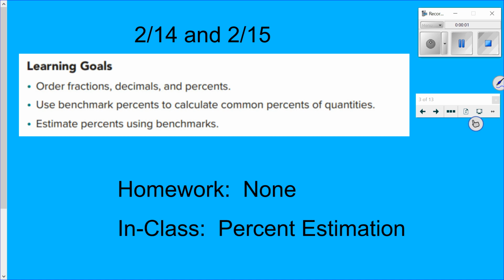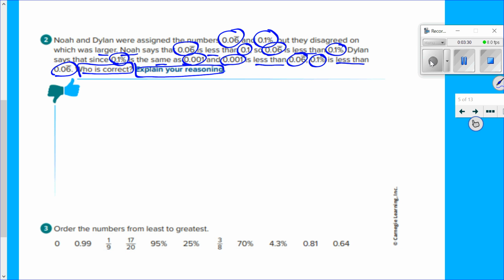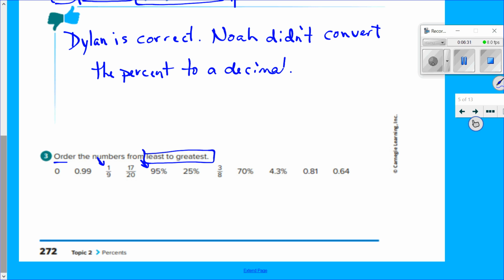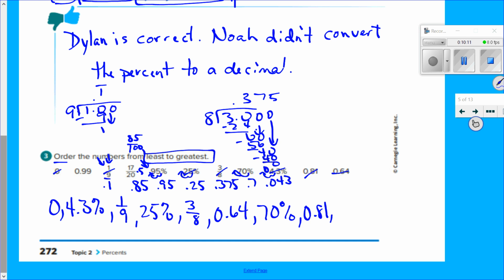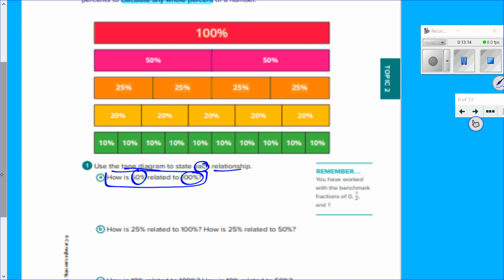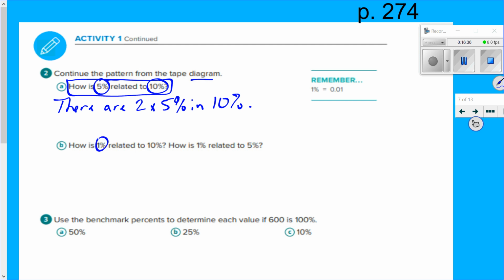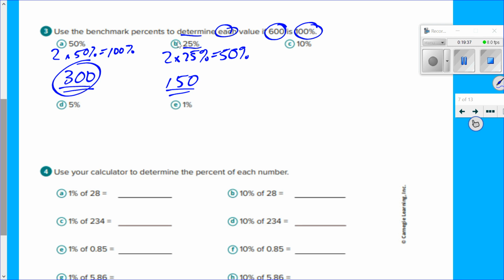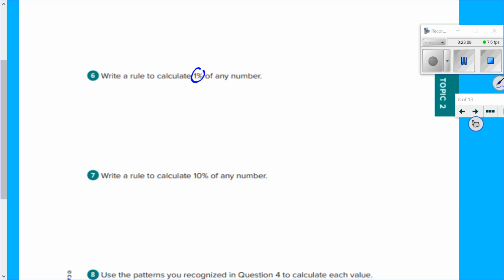Module 2, Topic 2, Lesson 2 pt. 1 - Benchmark Percents